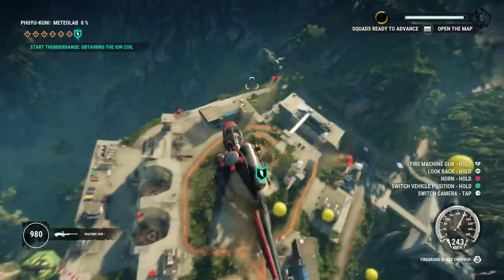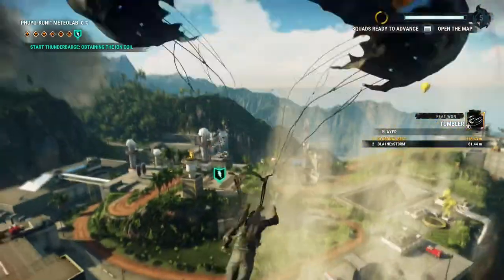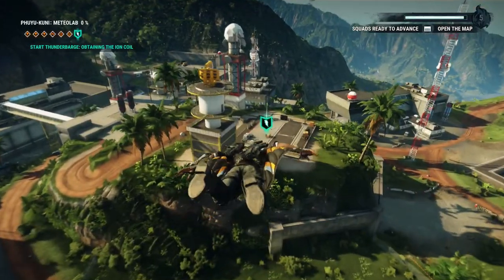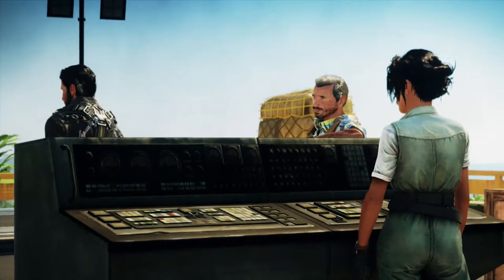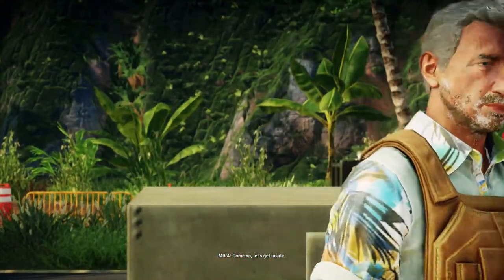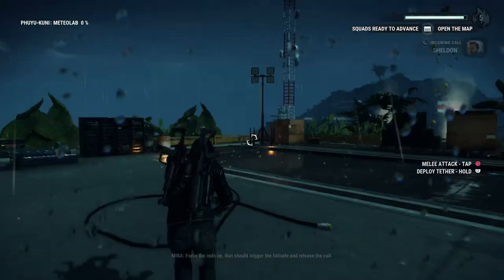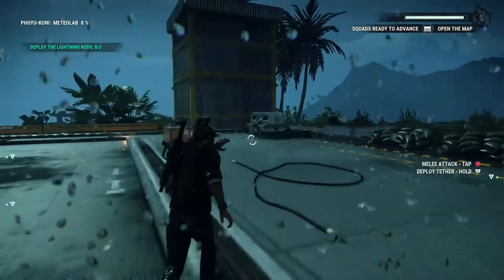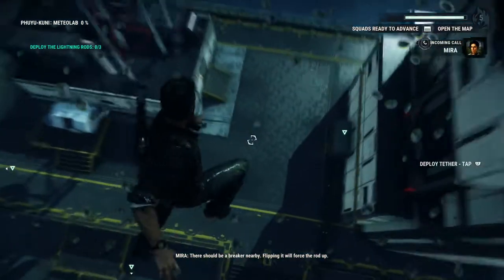Just Cause 4 - Part 16: My Lightning Rod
Thunderbarge ops - Obtaining the Ion Coil and Ion Coil Delivery